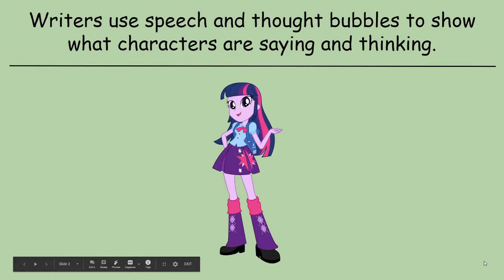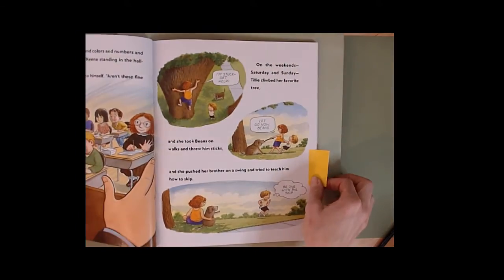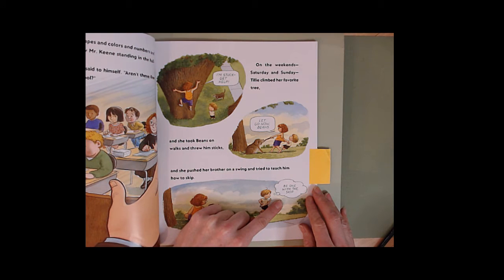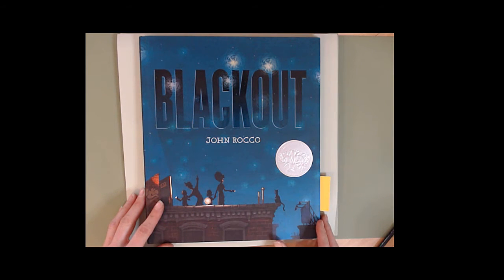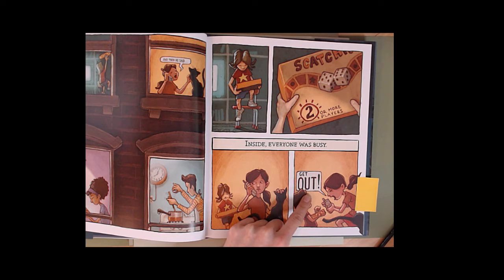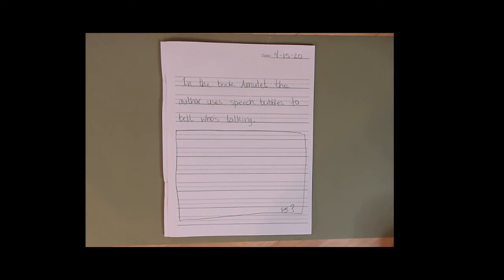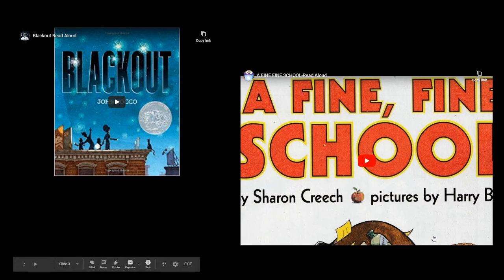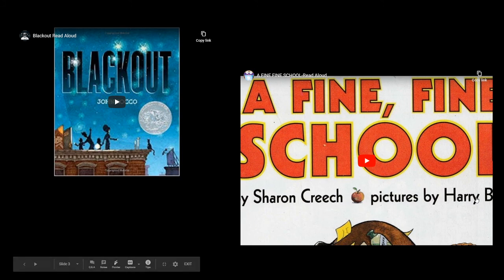Speech Bubbles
Ms. E. talks about speech and thought bubbles, shares a few pages of books, and shows an example journal entry.